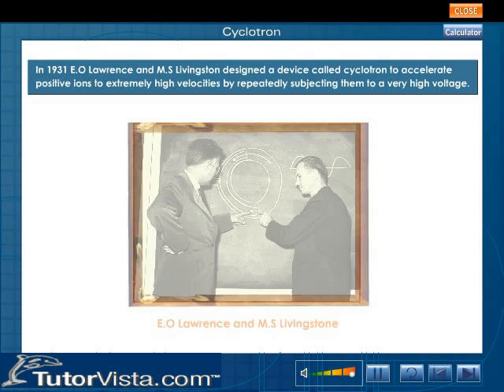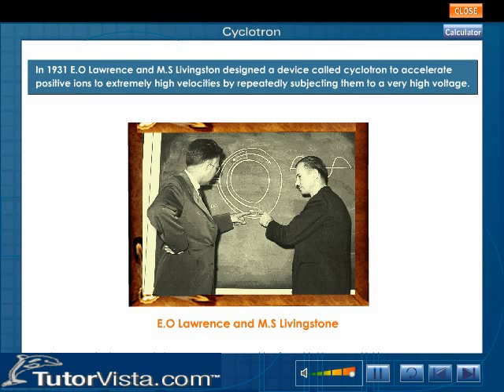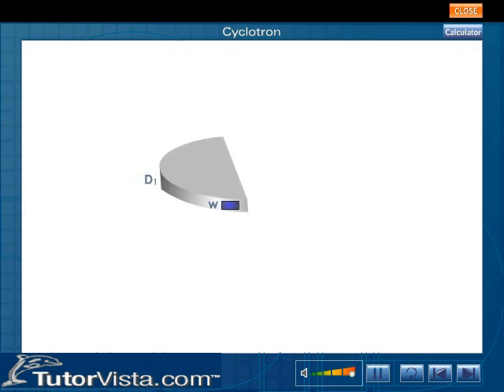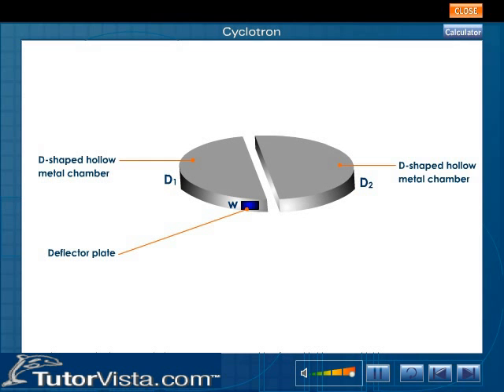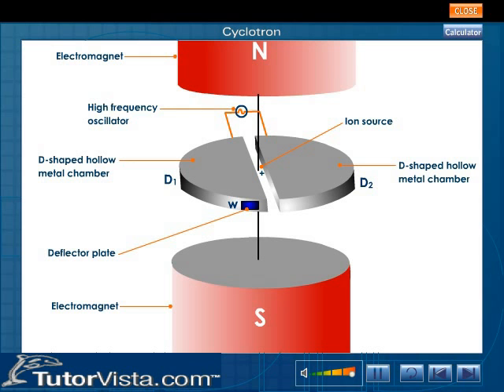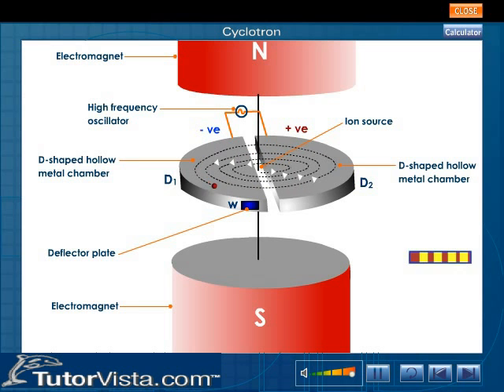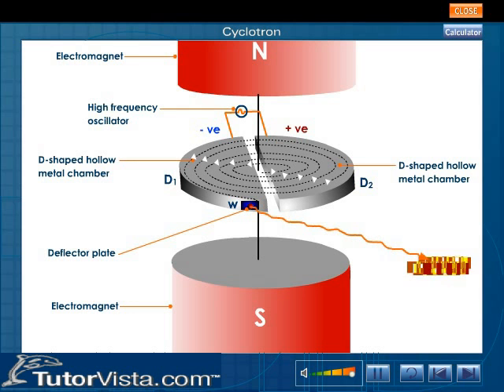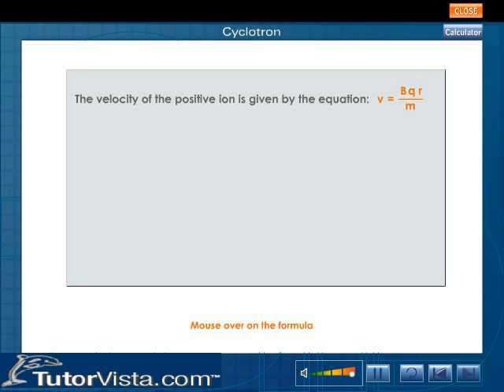Cyclotron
Cyclotron Definition

A cyclotron is a device developed by Lawrence and Livingstone by which the positively charge particles like protons, deuteron's etc can be accelerated. The working of the cyclotron is based on the fact that a positively charged particle can be accelerated to a sufficiently high energy with the help of smaller values of oscillating electric field by making it to cross the same electric field time and again with the use of the strong magnetic field.